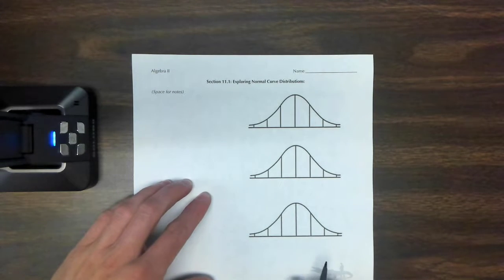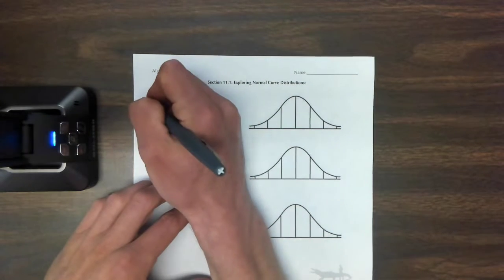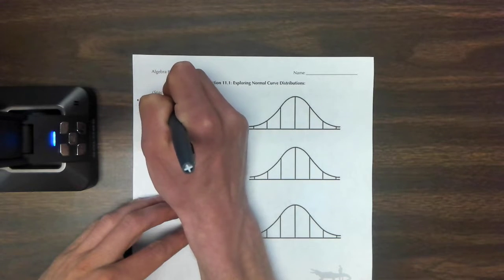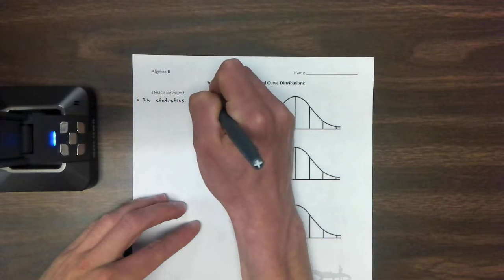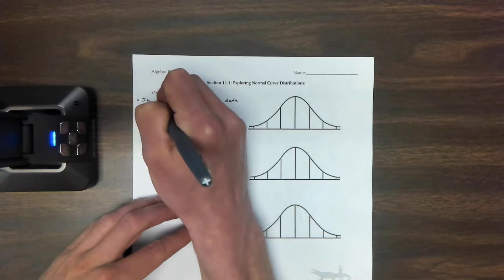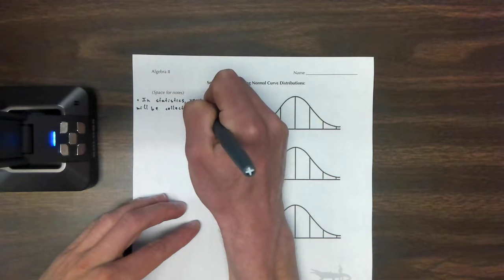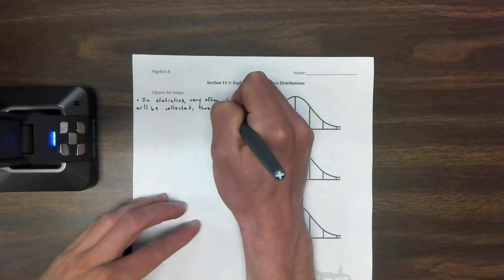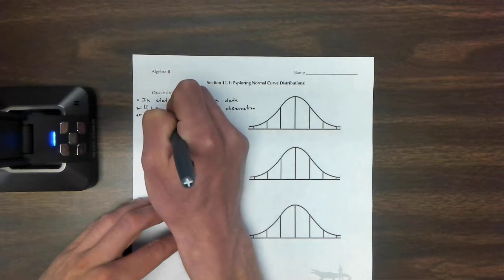11.1 notes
Normal Curve Distributions